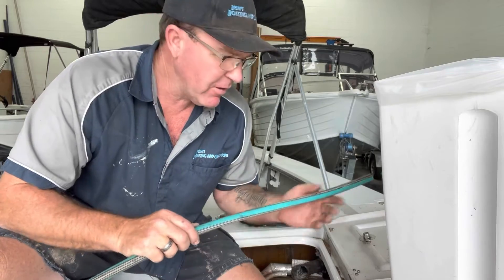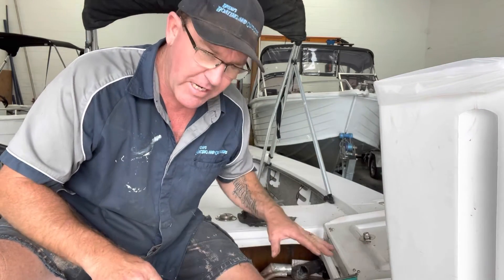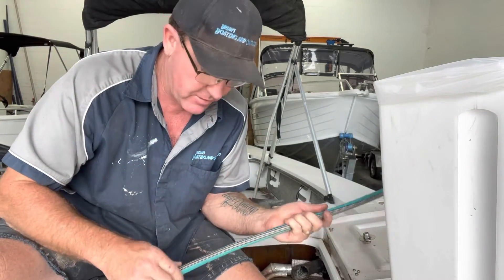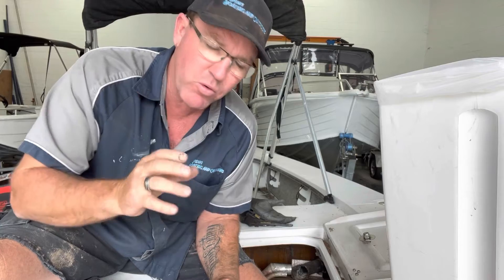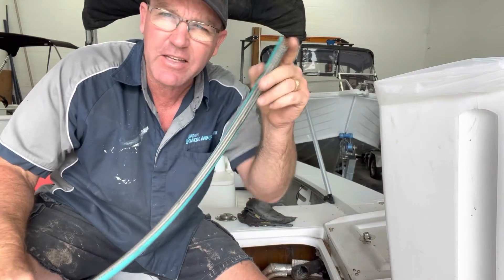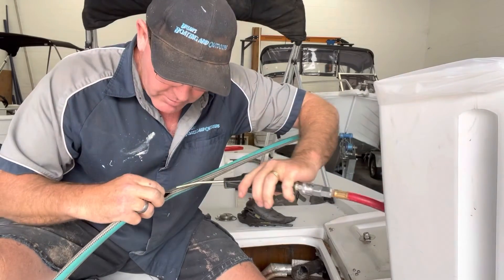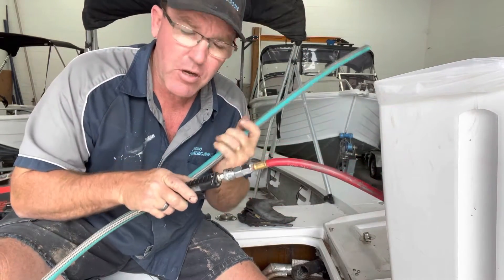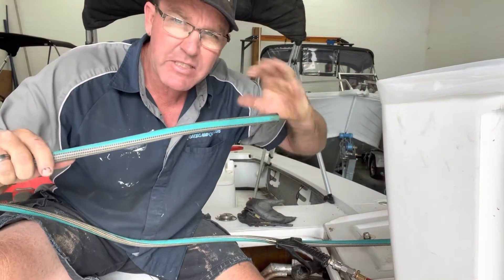Boat maintenance tip when cleaning the bilge or a fuel tank and want to do it safely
Quick solution to sucking up debris out of your bilge or in this case a fuel tank and I didn’t want to use the vacuum cleaner for a number of reasons firstly being safety